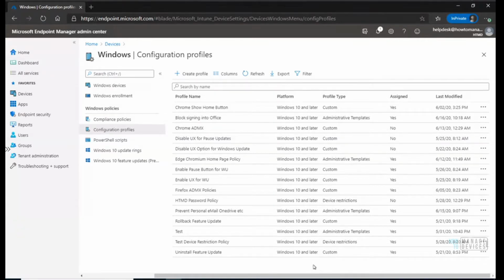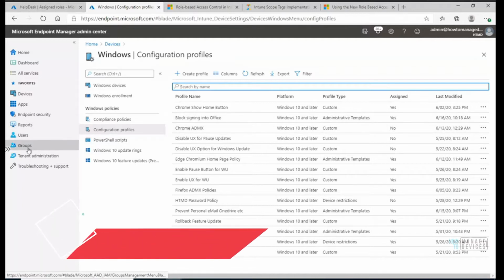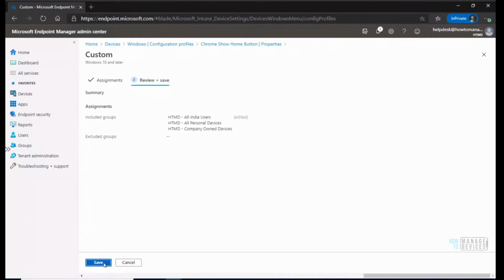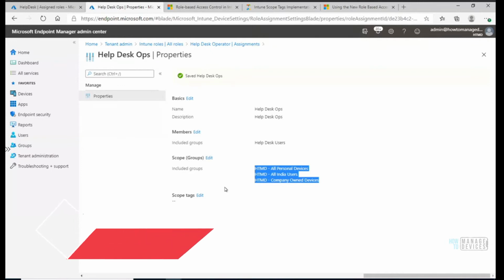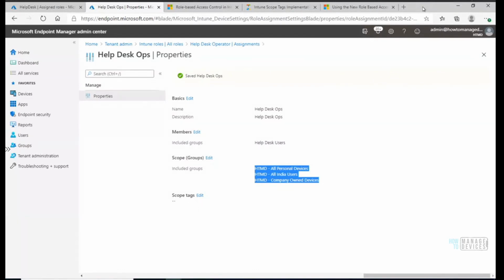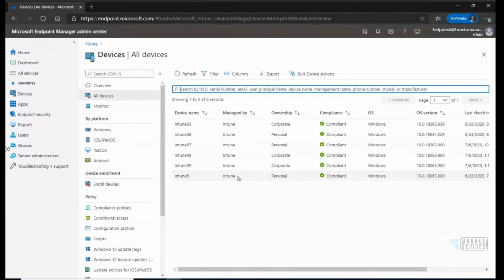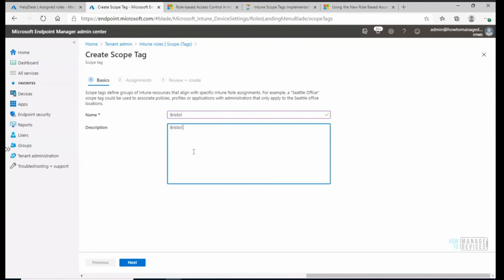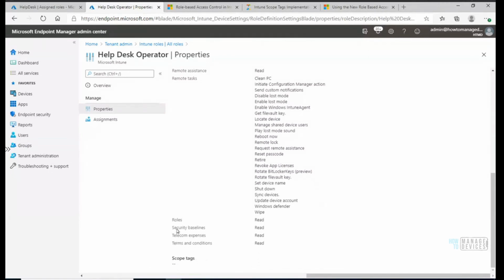HTMD MI5️⃣6️⃣Intune RBAC Troubleshooting📌Intune Role Based Administration Control issues?📌Scope Grps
HTMD MI5️⃣6️⃣Intune RBAC Troubleshooting📌Intune Role Based Administration Control issues?📌Scope Grp

Episode #56
📌Intune Role-Based Administration Control issues?
📌Intune RBAC doesn’t work properly with build-in roles?
📌Intune RBAC – Do we need to create custom roles and assign role scope ?
📌Do we need to create Intune Scope Tags well before RBAC implementation?
📌 How the Scope Tags work for devices and users?
📌 What is Scope Groups are defining the scope tags for Devices and users?
📌 Help Desk operator role can’t deploy policies and apps. No access
📌 You don't have enough permissions to update this configuration to one or more of your selected groups.
📌 How to Assign an Intune Scope Tag to an Admin Role